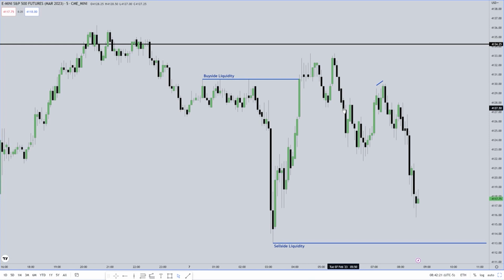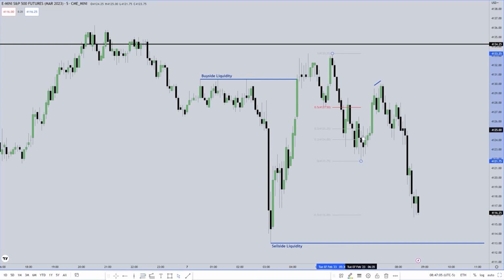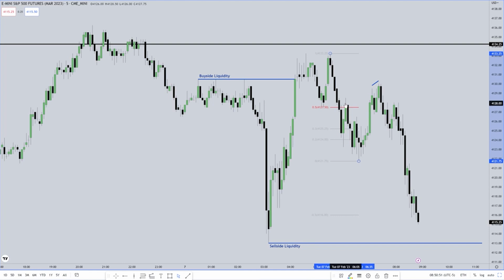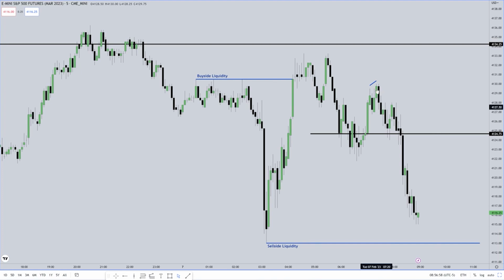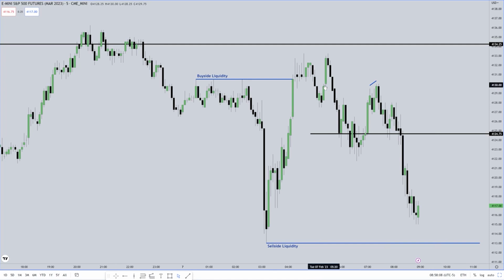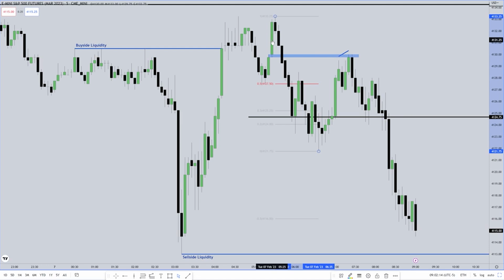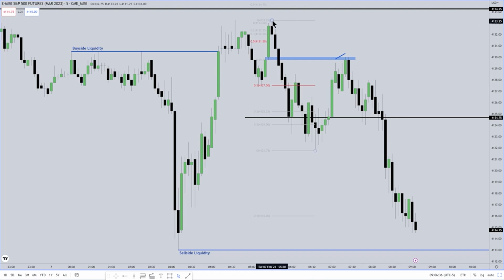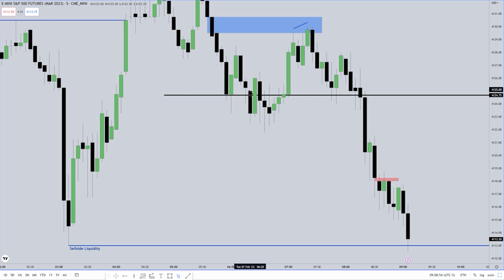2022 YT Model-Tape reading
*ICT Concept
* 2022YT
*Tape reading